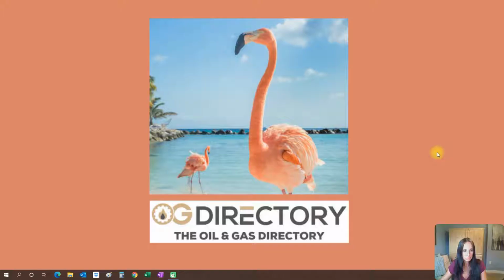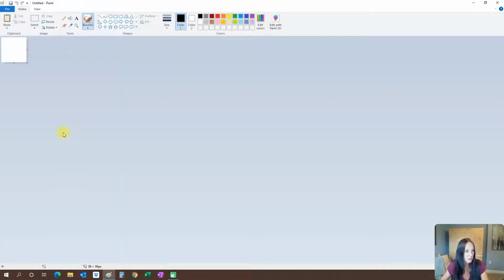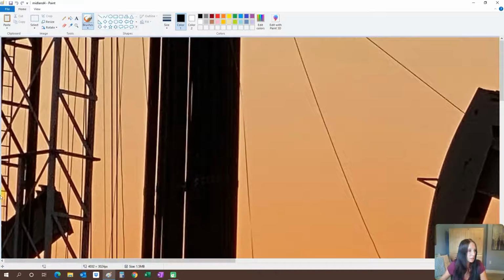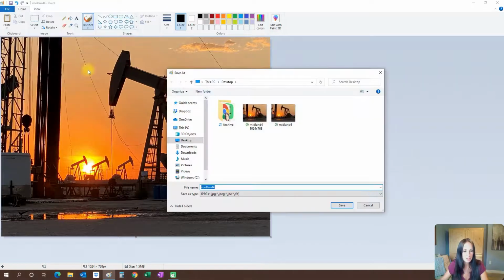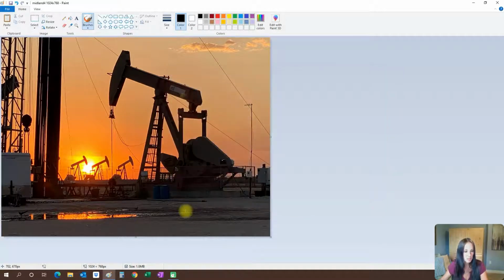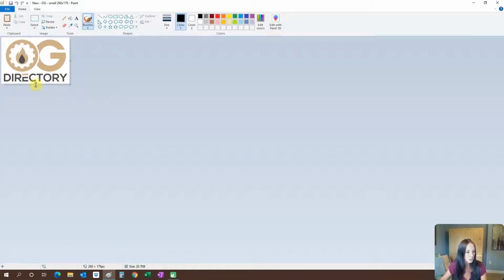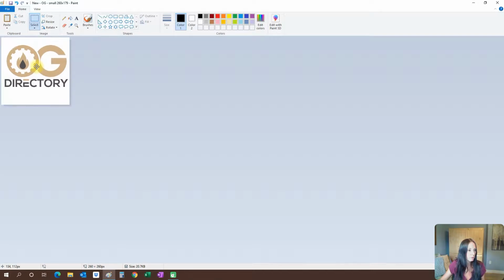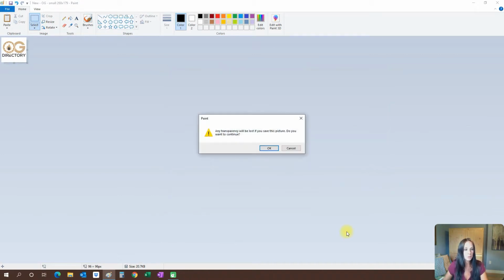How to Resize Images - Quickly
Learn how to easily and quickly resize images using a free program that is already installed on your computer in just a few minutes.

Uploading images to OG Directory is easy, but you need to make sure the images are sized to the recommended dimensions otherwise they will look cut off or deformed.

Recommended Dimensions for Images:
Gallery Images: 1024 x 768 px
Cover Image: 1920 x 480 px
Logo Image: 150 x 150 px (was 96 x 96 px)

Watch this video for a quick and easy guide on how to resize images for uploading to OGDirectory.com Business Listings, Events, Articles or just resizing images in general.

About OGdirectory.com:
In 2020 I founded OG Directory (The Most Trusted Oil & Gas Supplier Directory in North America) for Buyers who are tired of wasting time trying to find the RIGHT vendors and for Sellers who are determined to reach the RIGHT customers. I developed the Directory in order to connect Buyers and Sellers to network and grow their businesses to the next level.

Business Listings - Industry Events - Articles - Surplus Equipment - Blog

Add your company today or search for the vendors you need.

Connect and Follow:
Shawn Forbes: